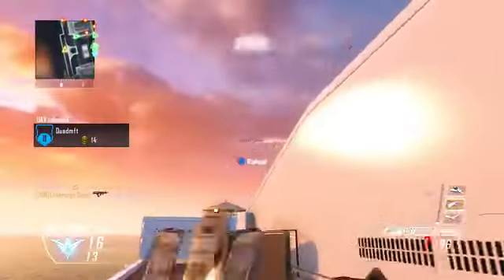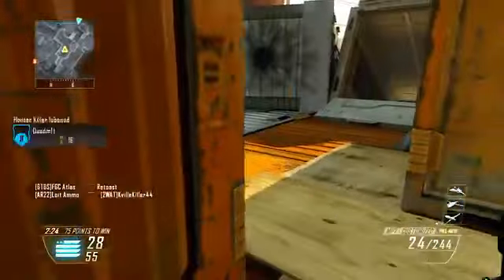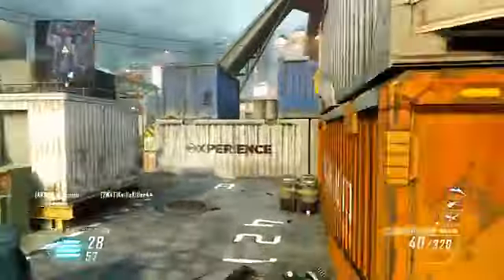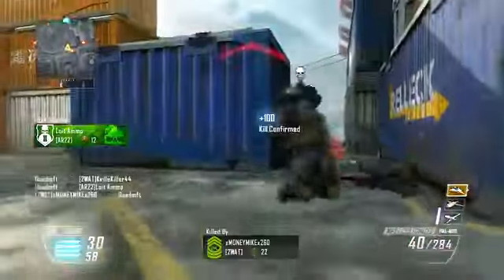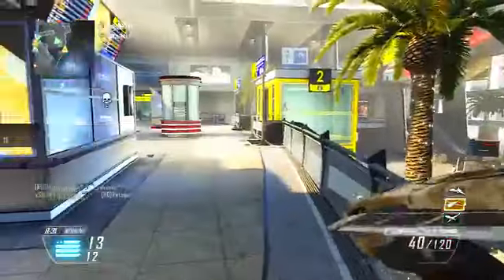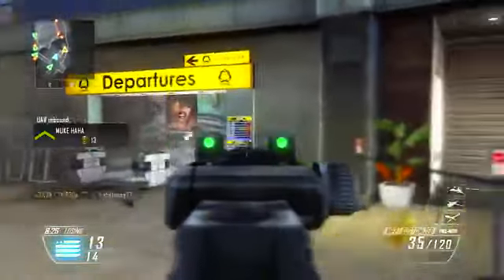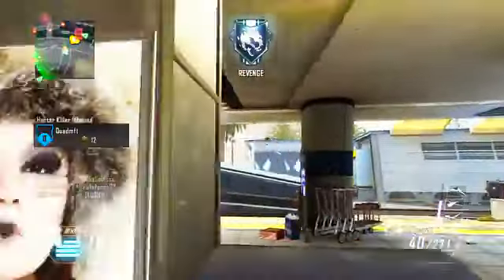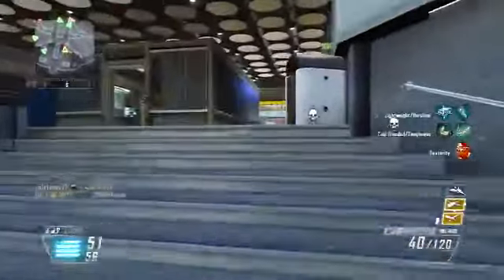BEST KILLSTREAK IN BLACK OPS 2